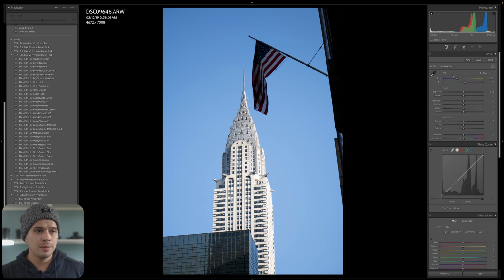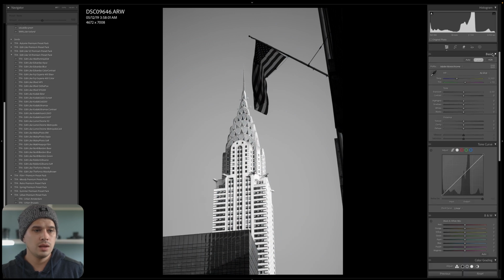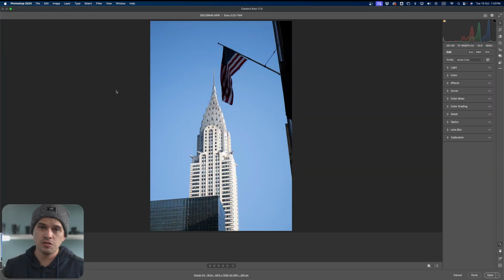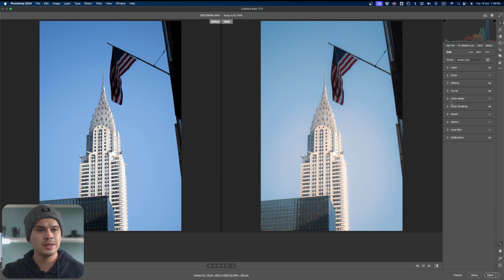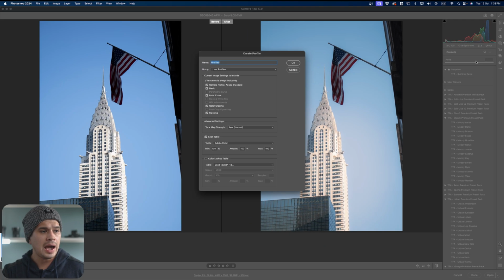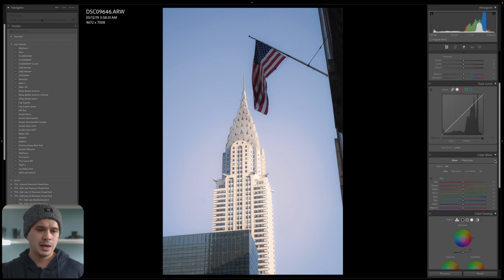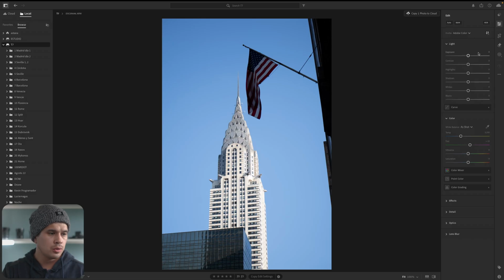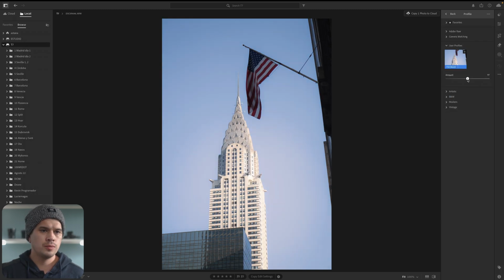Create Your Own PROFILES Tutorial Photoshop Lightroom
In this tutorial I show you how to make Lightroom Profiles in Photoshop and the differences with Presets. I also show how you can import them into Lightroom Classic and Desktop.

00:00 What are Lr Profiles?
00:22 Profiles vs Presets
01:30 Creating Profiles
02:59 Importing into Lr Classic
03:29 Importing into Lr Desktop